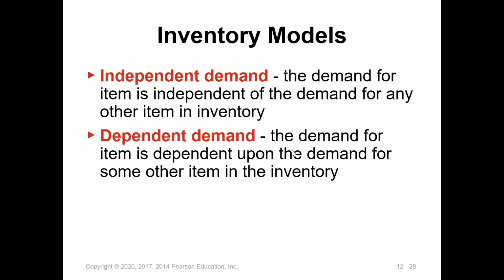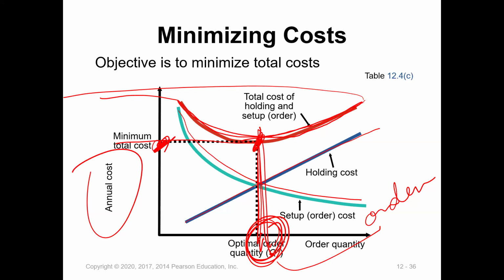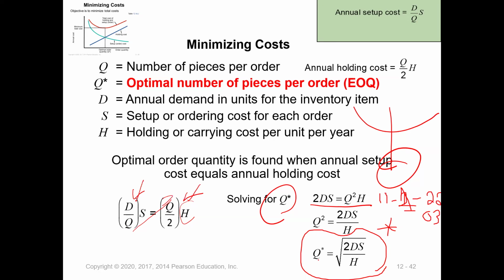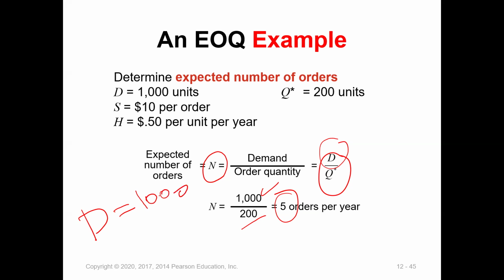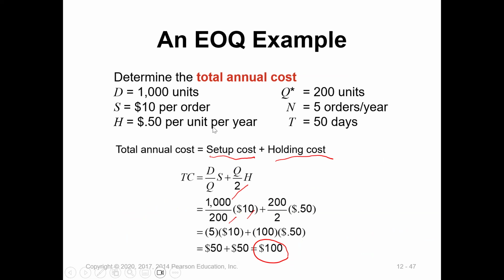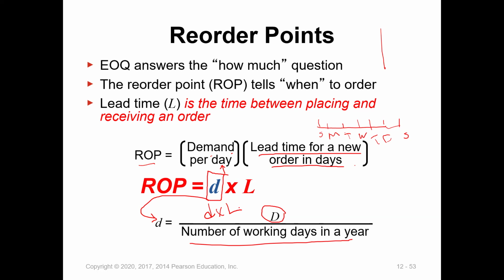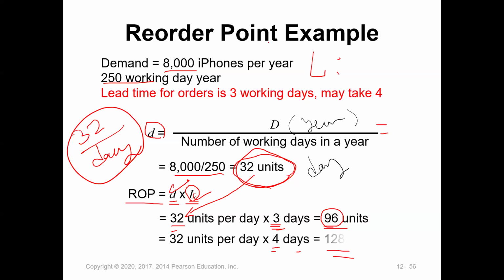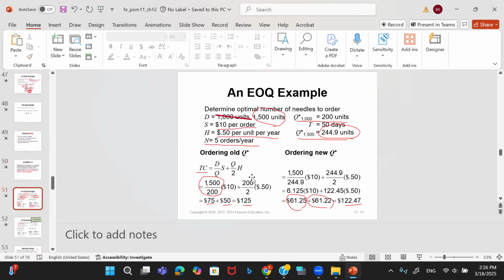Chapter 12 Inventory Management -1